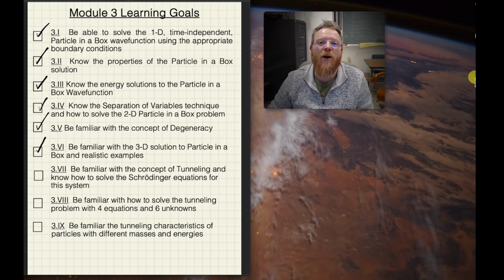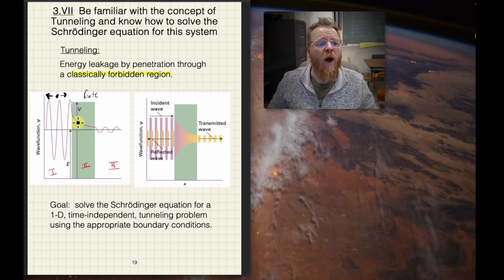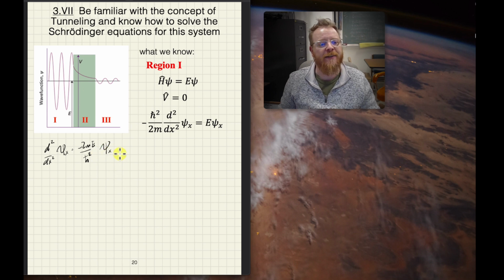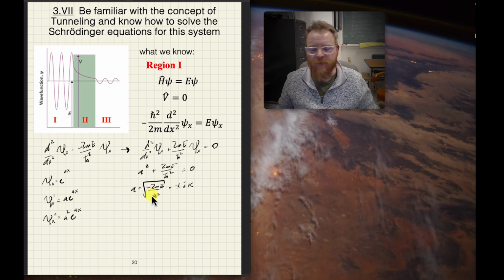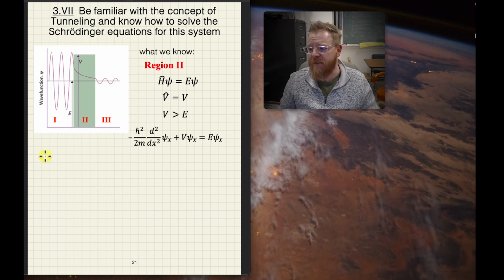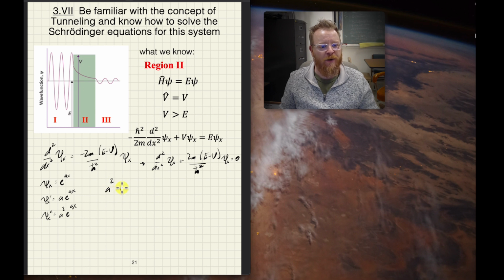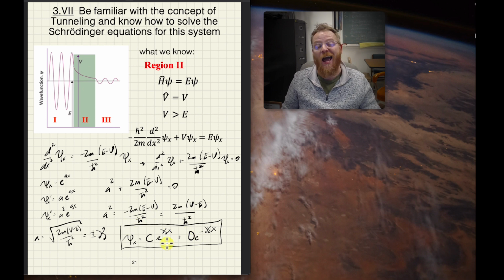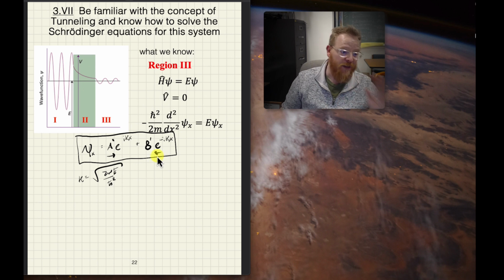CHEM 362 S25 3.VII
Learning Goal:  Be familiar with the concept of Tunneling and know how to solve the Schrödinger equations for this system